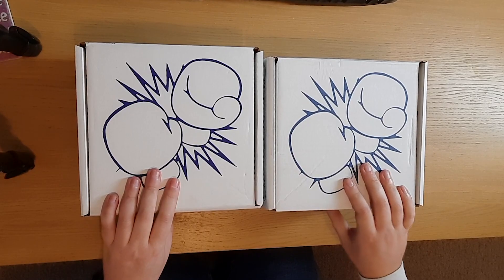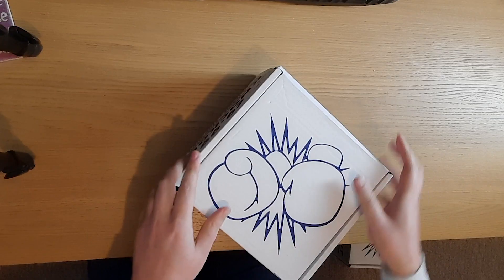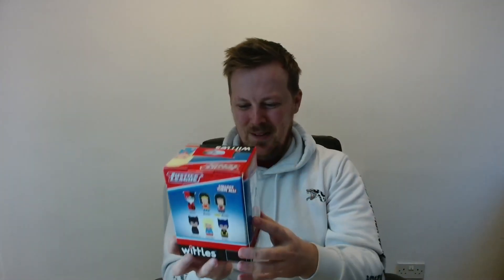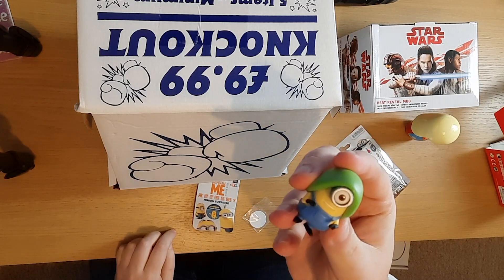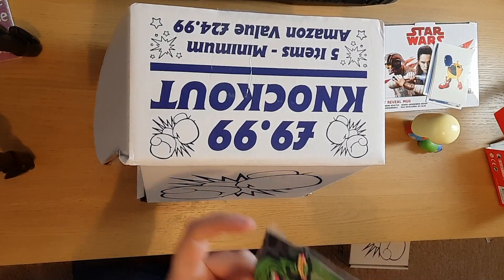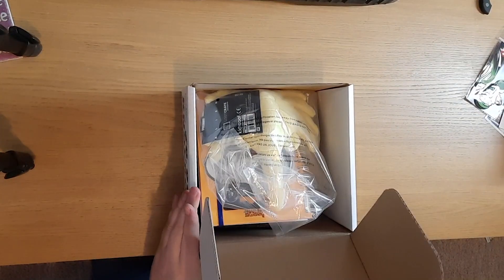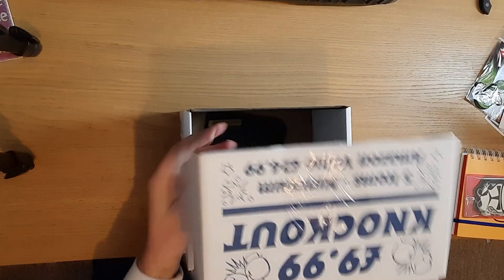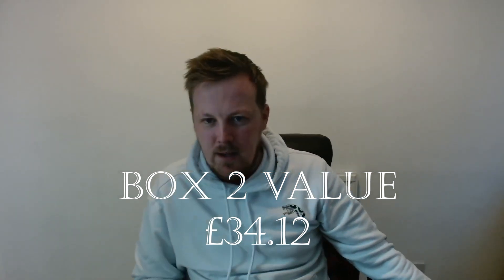Do HMV put the same stuff in their mystery boxes?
Today I am testing the theory that HMV keep putting the same bits of stock in their mystery boxes... it had interesting results!